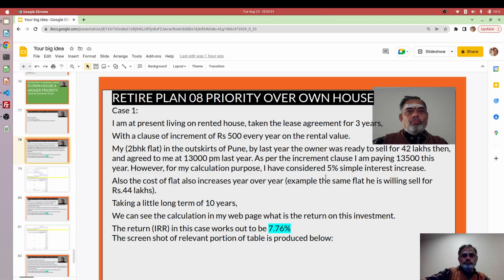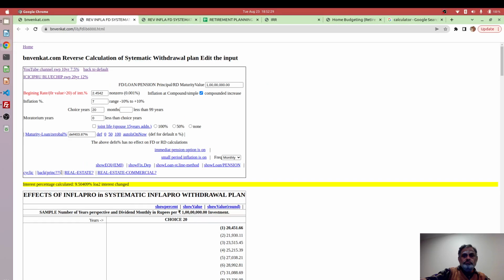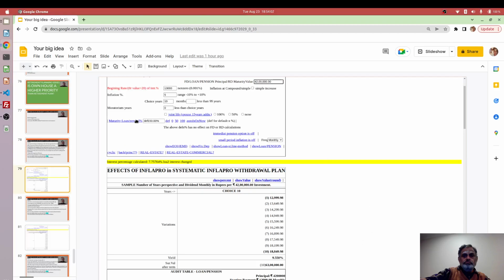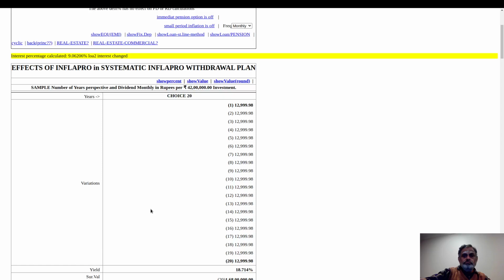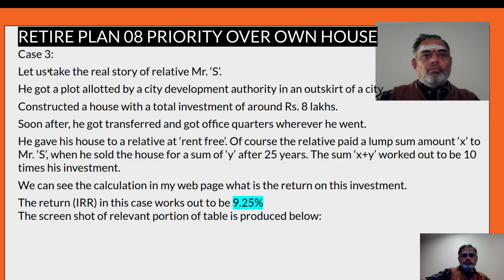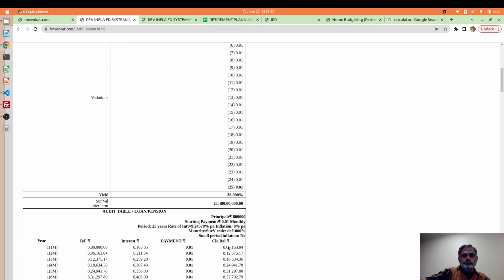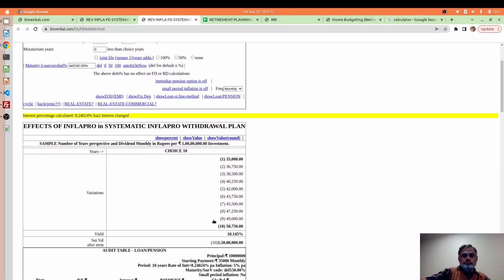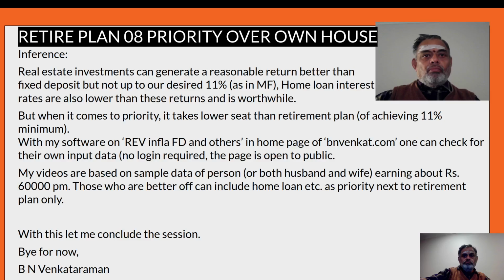RETIRE PLAN 08 Is owning house Priority than retirement plan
By B.N. Venkataraman, this is a part of the series on Retirement/goal planning

View/download the PDF of THIS PRESENTATION Is owning house Priority than retirement plan

For other pdfs refer (6) to session 05 Description box.

The
website:combo plan of SIP and SWP (Investment/pension)